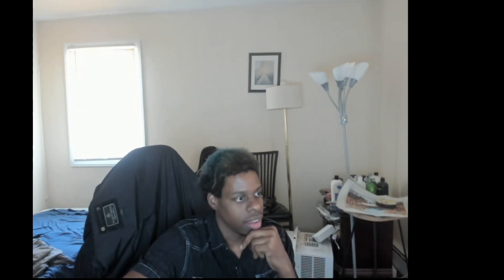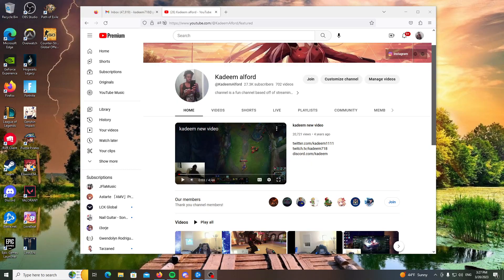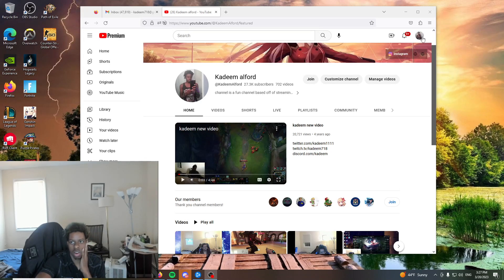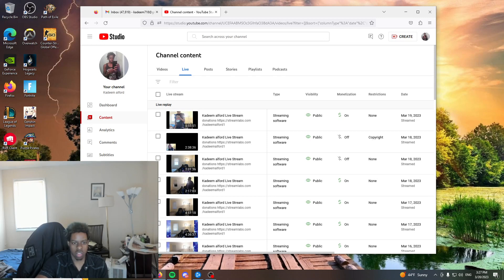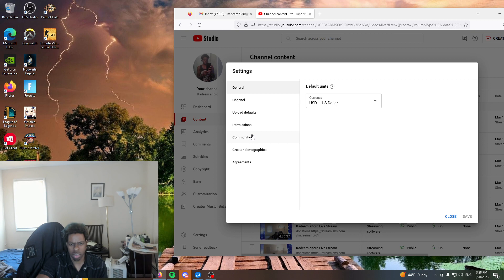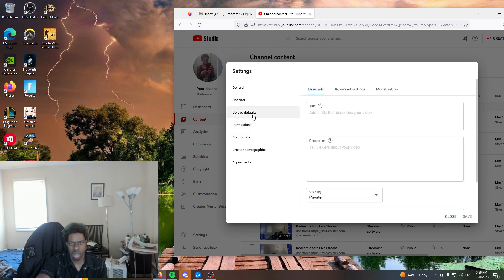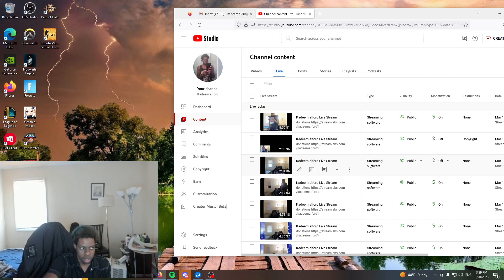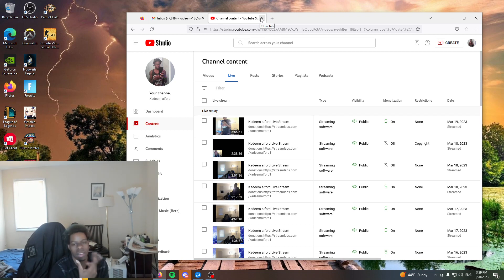how to read live chat commits in live stream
i didn't even know this but it is important found out later on
 so yeah it may work if you can't see it too dam crazy
instagram kadeemsalford